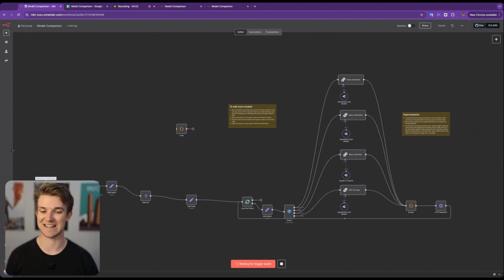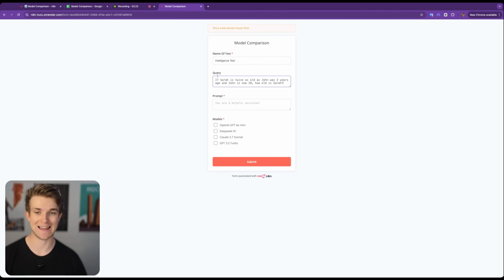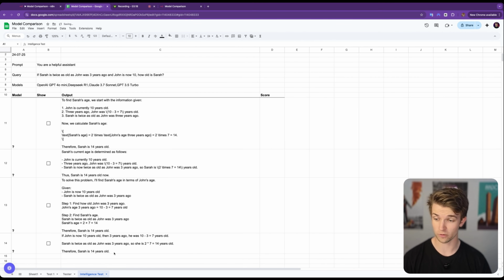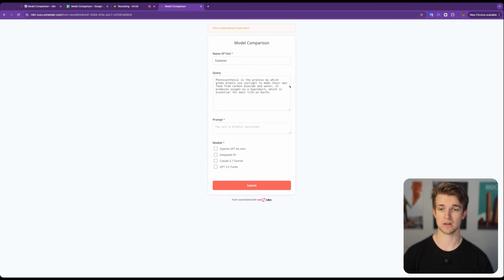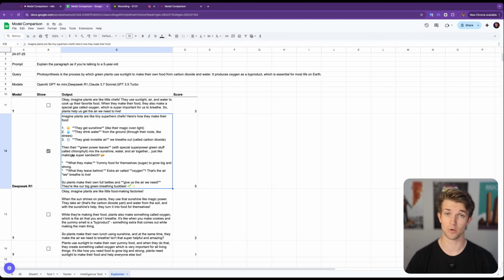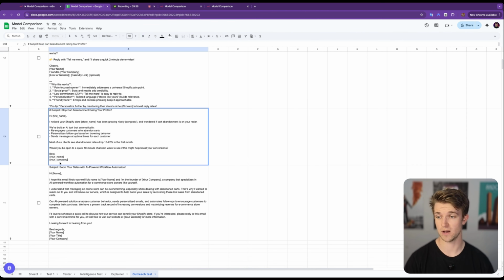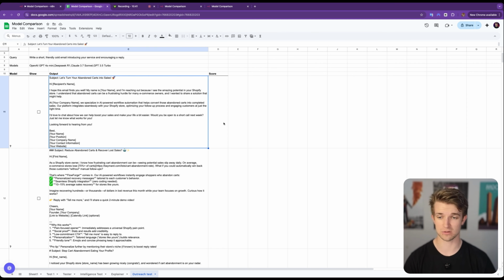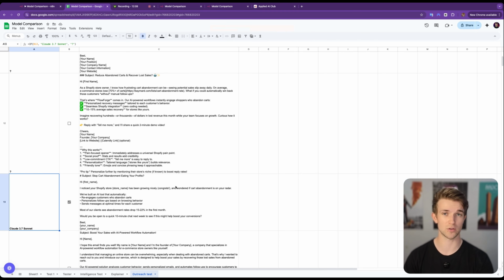Best AI Model For n8n Automations? (not what you think)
In this video I show you the surprising truth behind which AI model is best for you workflows in n8n.